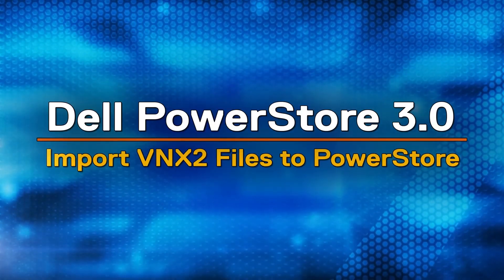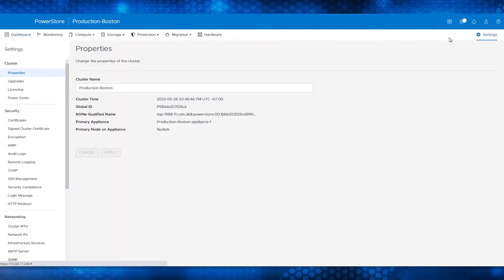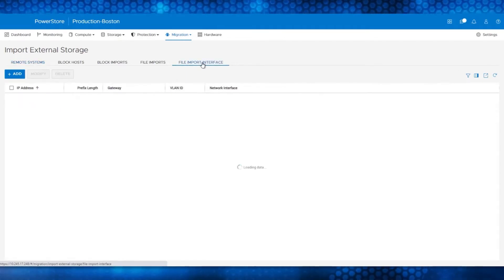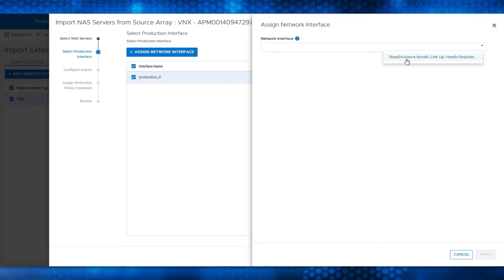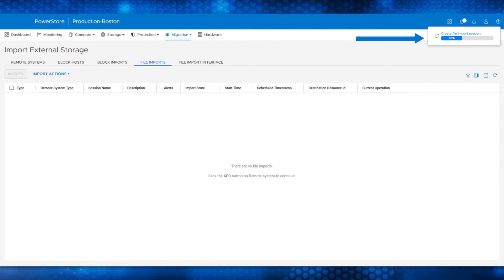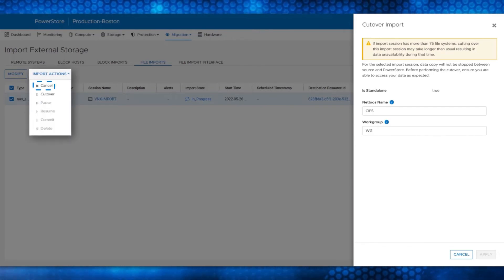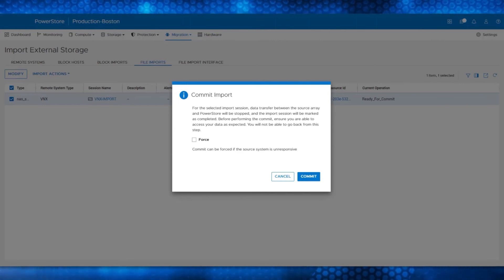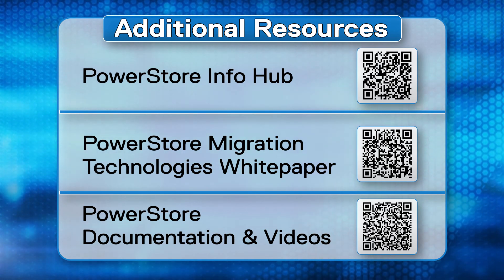Dell PowerStoreOS 3.0 – Import VNX2 Files to PowerStore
This  video shows how easy it is to import VNX2 file resources to PowerStore  with PowerStoreOS 3.0 and higher.  Specifically, this means virtual data  movers and their file systems.